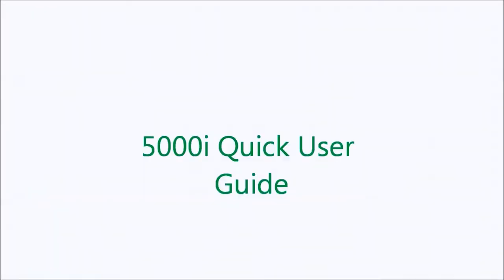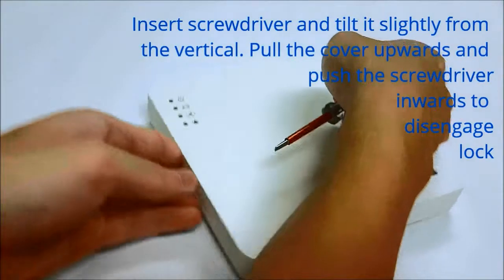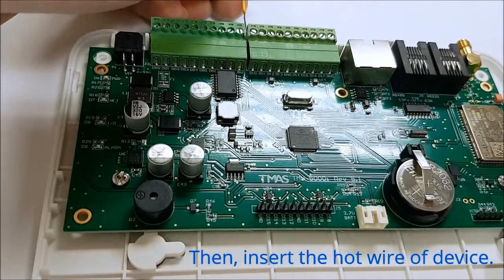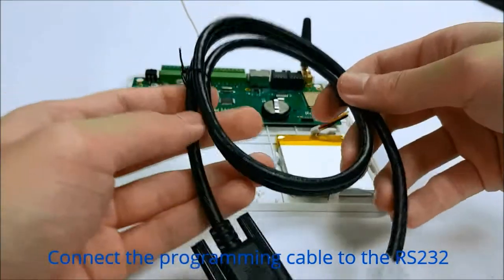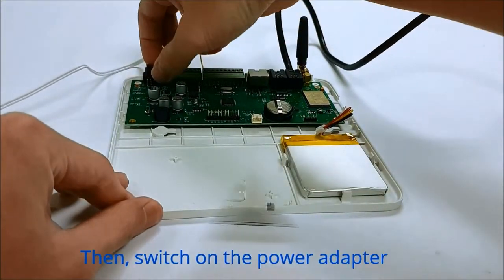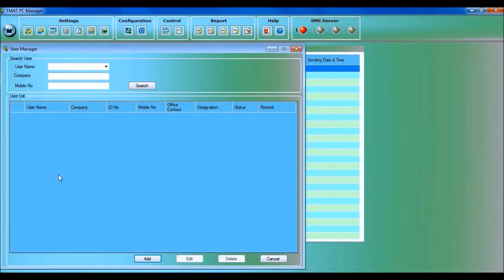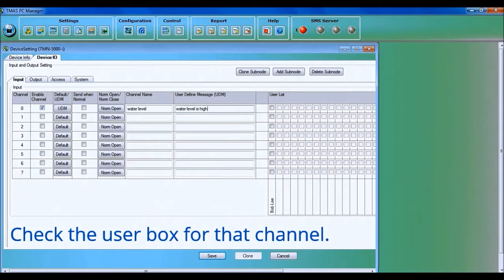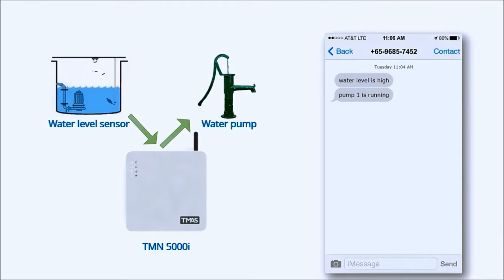TMAS TMN 5000i Setup Video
The TMAS TMN-5000i is the new generation SMS controller, similar to the discontinued TMN-1000 and TMN-5000. It has improved power management, supported 8xDi alarm monitoring, 8xDO control, 16x mobile users, battery backup, I/O expansion via TMN-10 , TMAS PC Manager software as CMS etc.